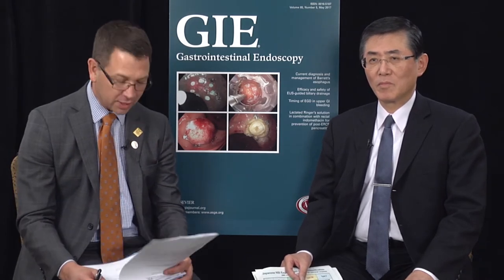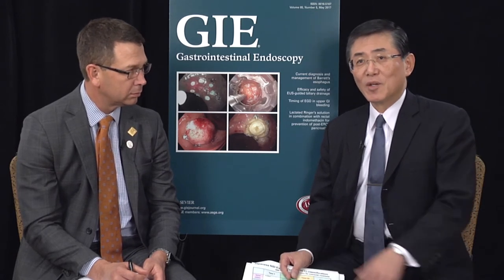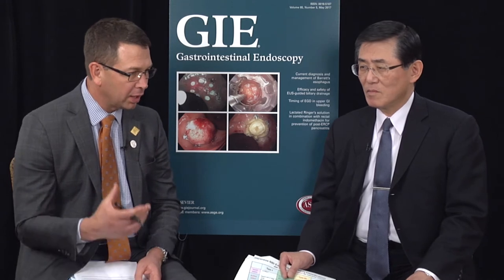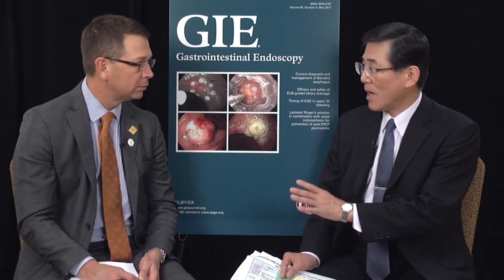2017 October Author Interview-Shinji Tanaka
Dr Shinji Tanaka discusses his article, "The diagnostic performance of JNET classification for differentiation among noninvasive, superficially invasive, and deeply invasive colorectal neoplasia" from the October issue.